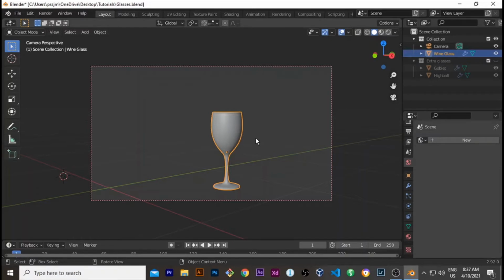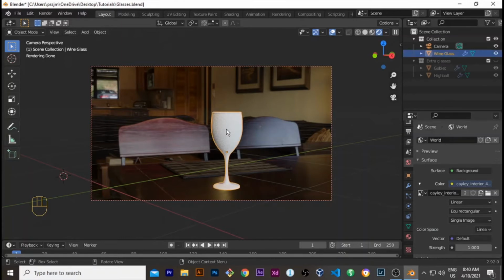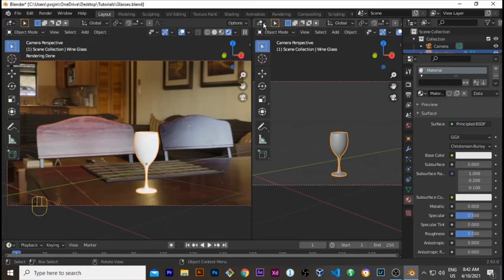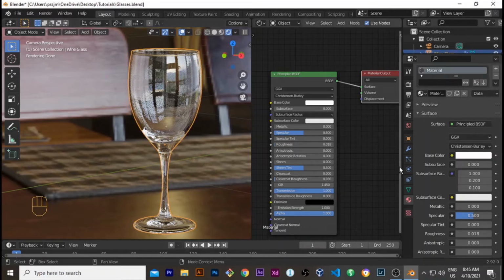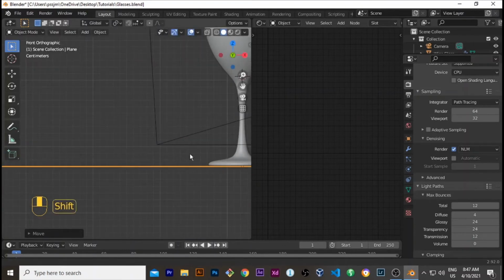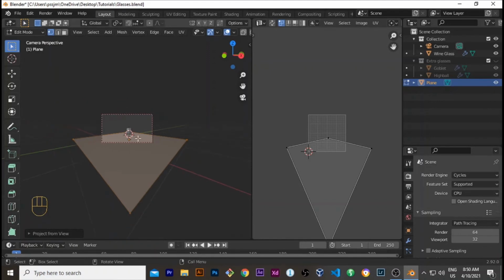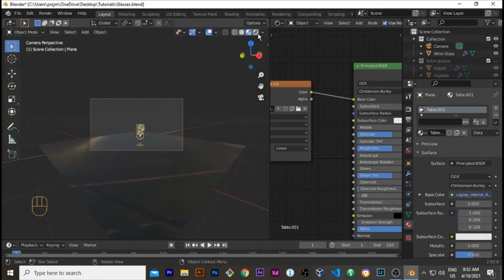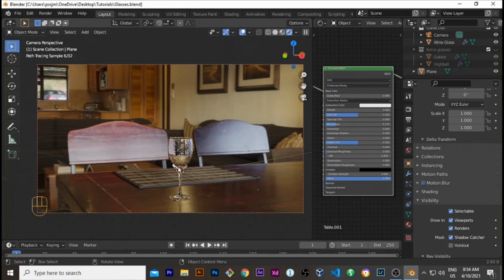Modeling wine glass in blender 3D for beginners - material and texturing - Part 2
In this tutorial you will learn the easy way to put the materials and textures on your 3d models in Blender. You will also learn how to use a n object as a shadow catcher.

Understanding how to remove the black on the thick parts of the glass